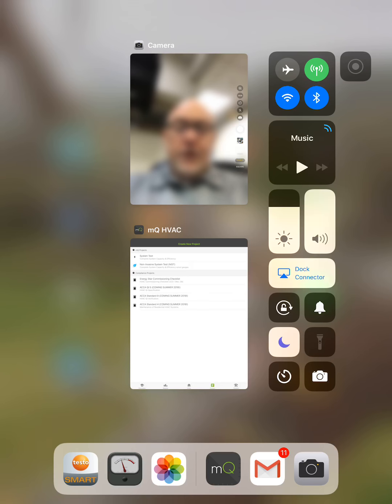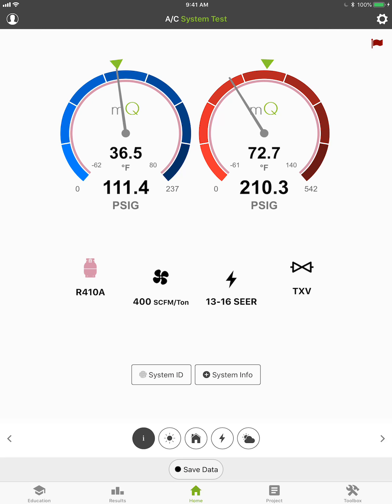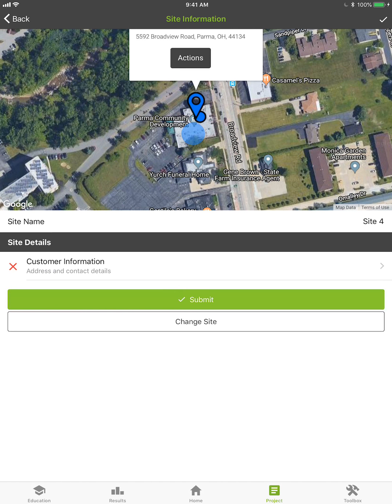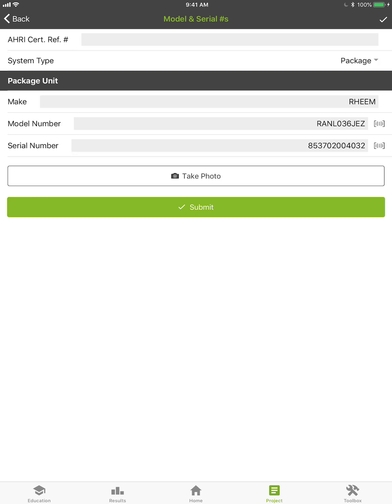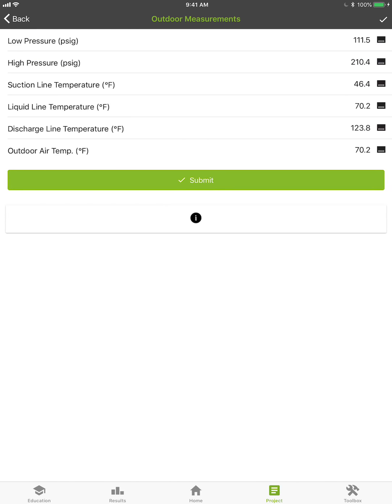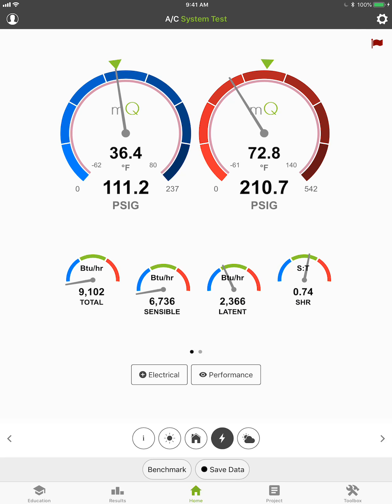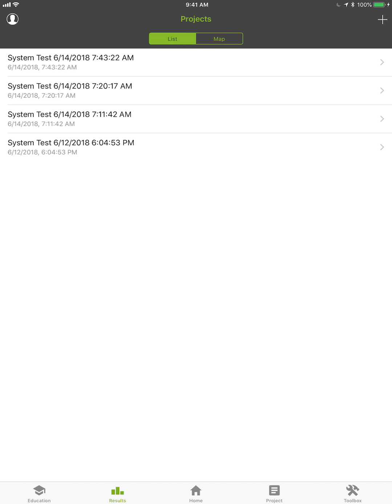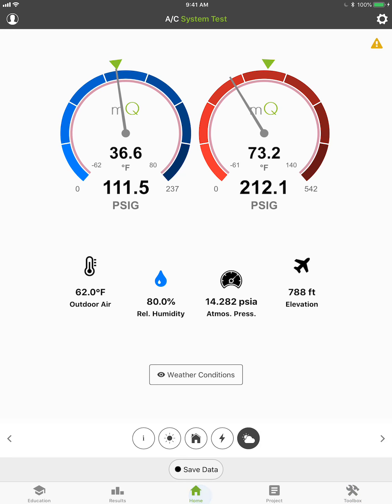MeasureQuick Overview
Overview of the new functions and features of MeasureQuick.